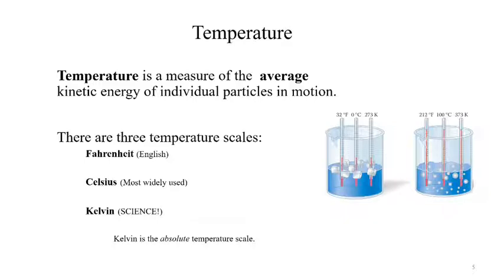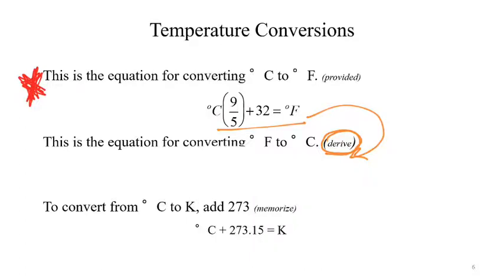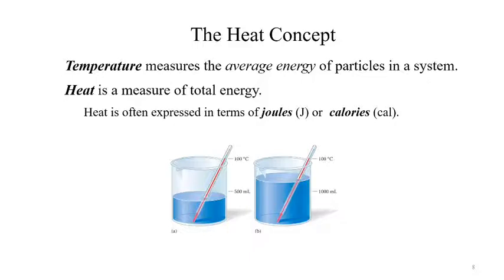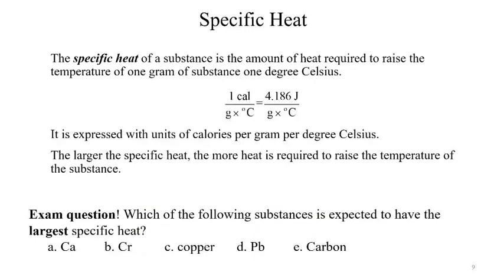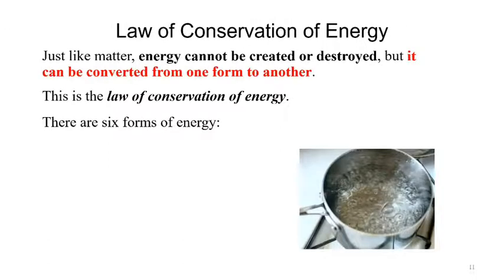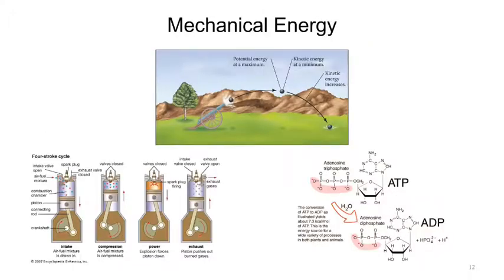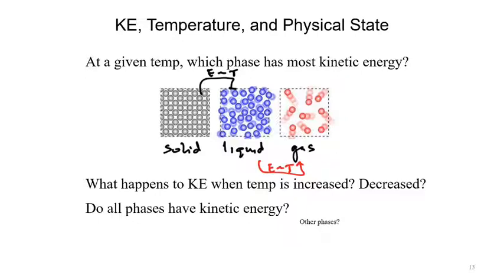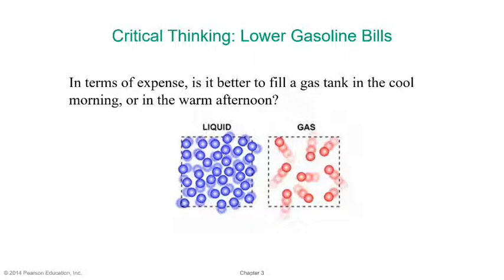Stage 2. Lecture 24. Temperature and Energy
Temperature and Energy things

the specific heat correlation to metals vs nonmetals: spurious connection at best . . .